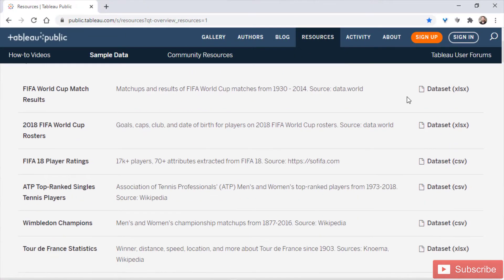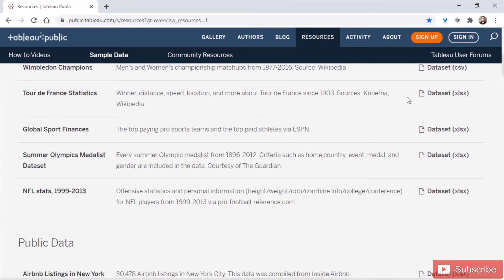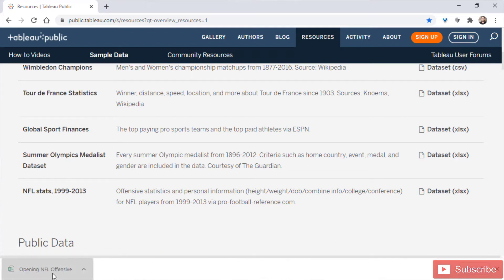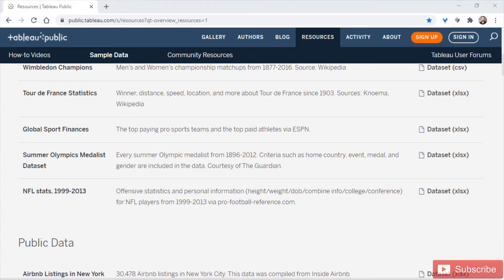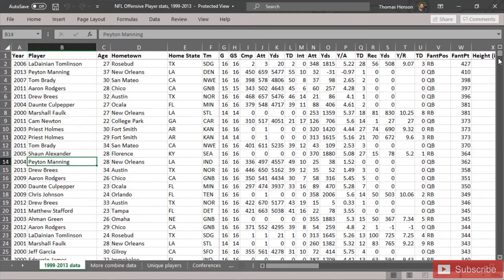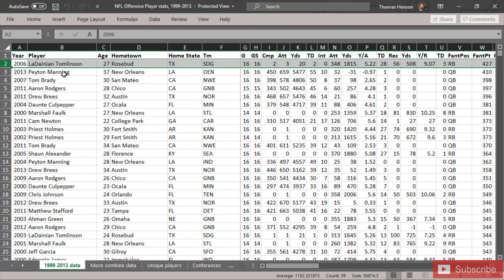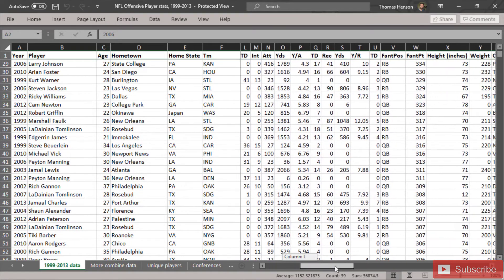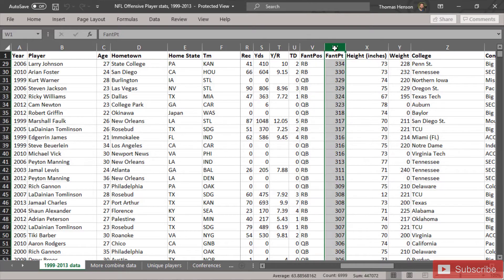How to Start a Data Engineering Project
Data Engineers looking to start their own projects can be overwhelming. Outside of picking a technology to use how should you start a Data Engineering project. In this episode of Big Data Big Questions we walk through the kinds of questions you should ask of your data when building a Data Engineering project. After deciding on a data source the key factor is creating a quantifiable question to ask of the data. Learn more in episode where we cover how to start a Data Engineering project.